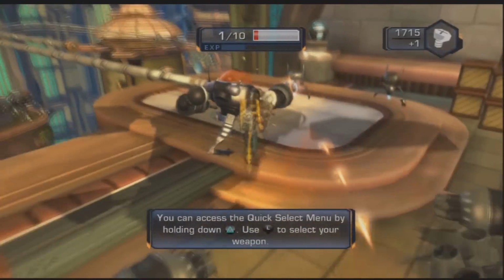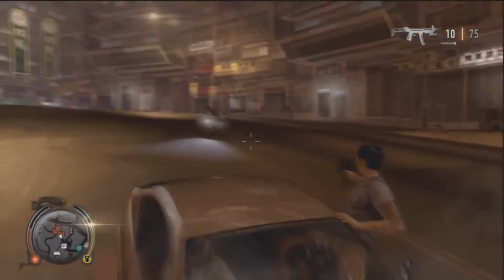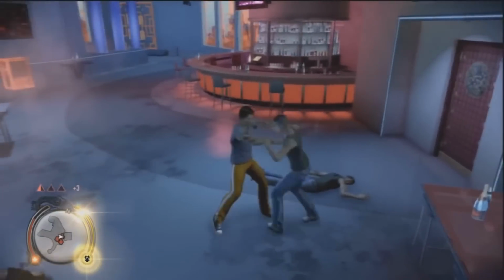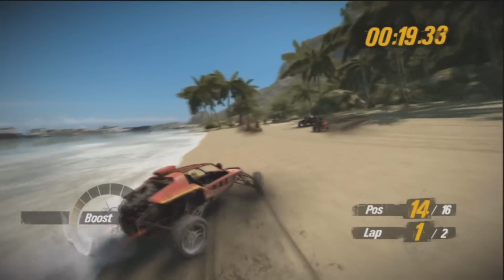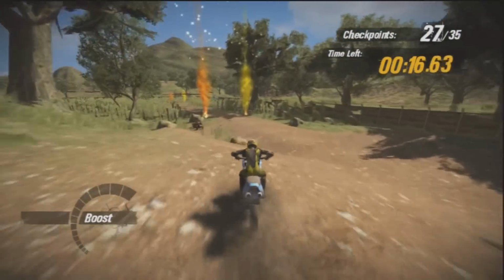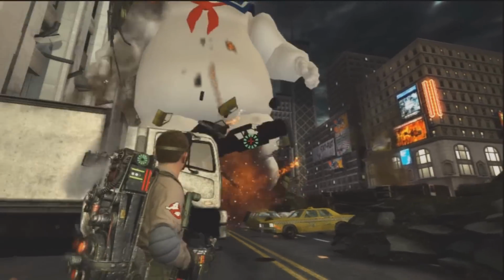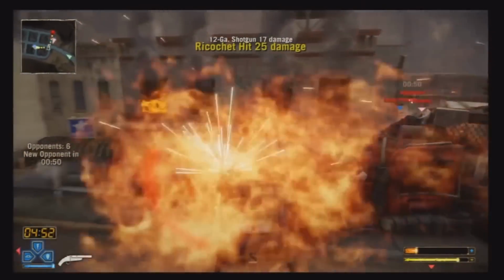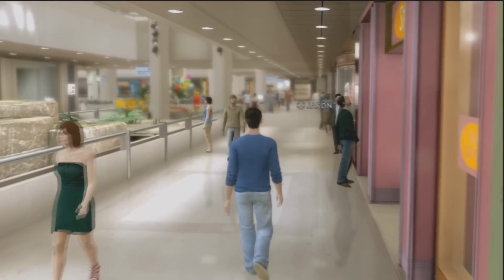Super Cheap PS3 Games Episode 8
Today I talk about 8 PlayStation 3 games that you can buy on the cheap!